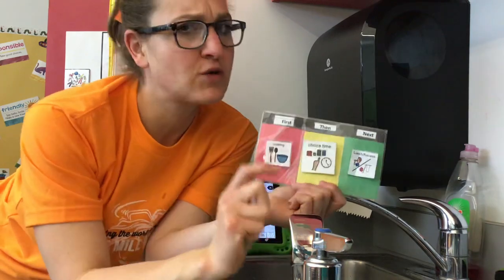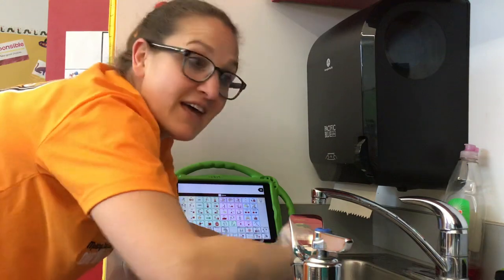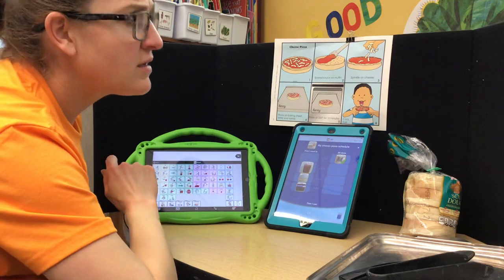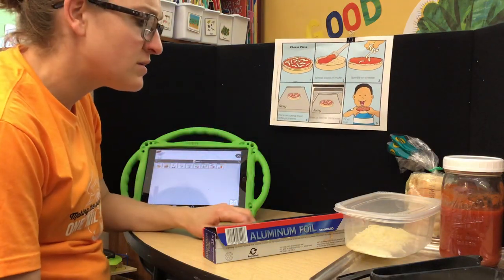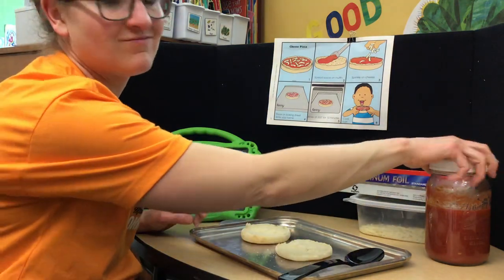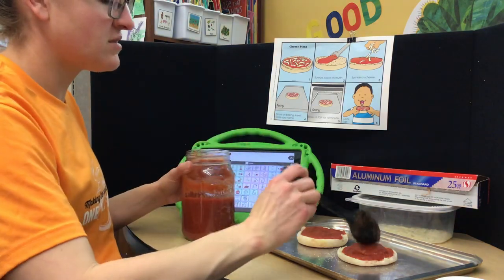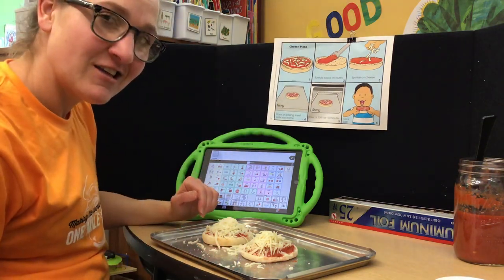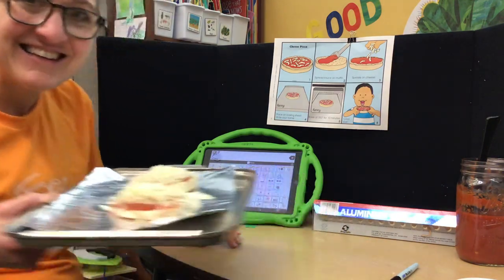Mrs. Campbell makes pizzas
Mrs. Campbell loves pizza! She is making pizza for dinner on Friday!